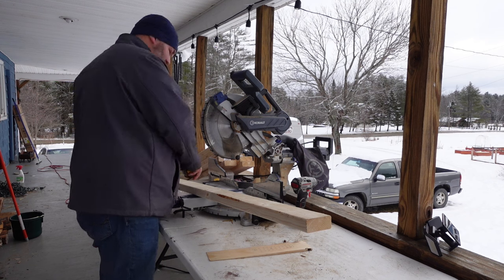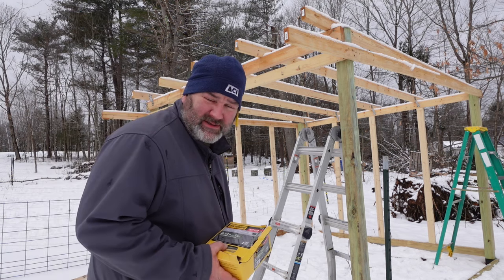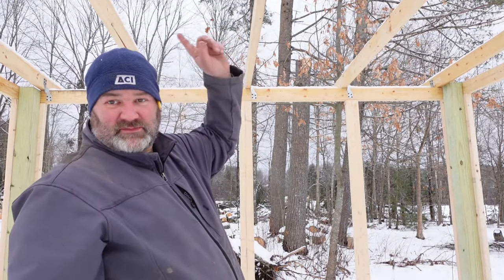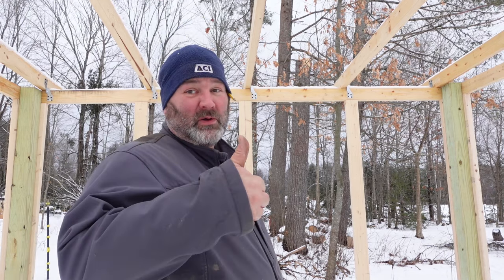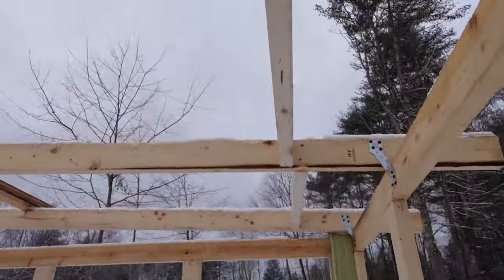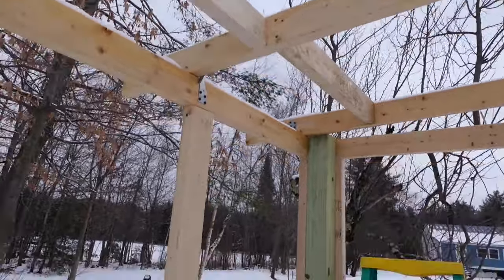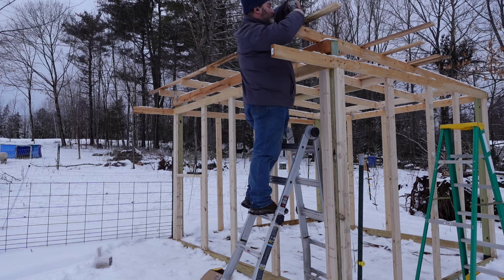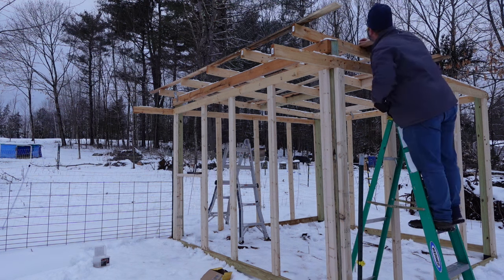WALLS ARE UP are we ready for roofing, are we ready for siding!